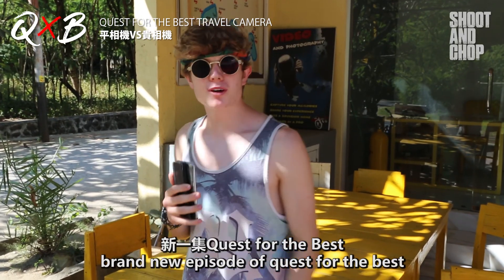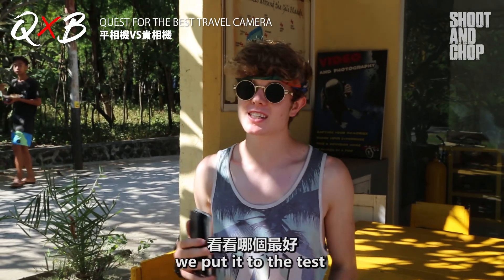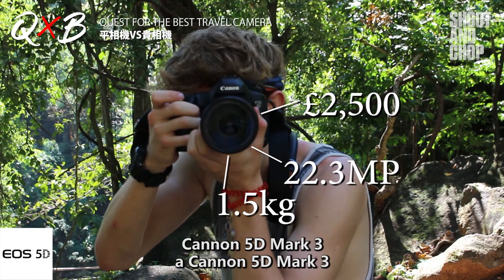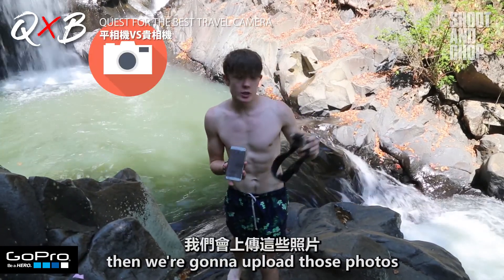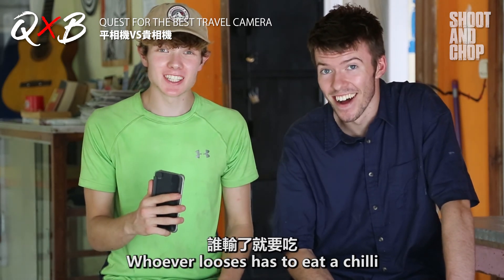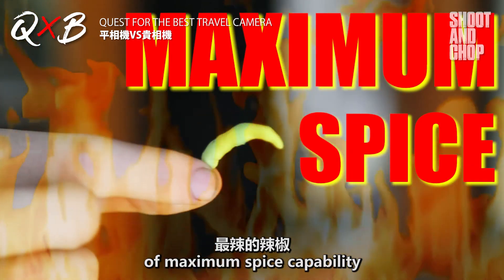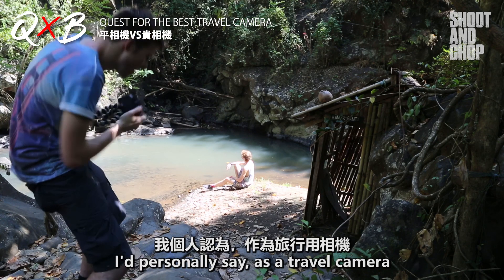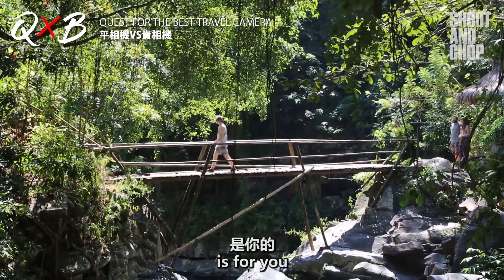QUEST FOR THE BEST TRAVEL CAMERA | 平相機VS貴相機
Josh the Intern is currently in Lombok, Indonesia with a new companion, Patrick Ashe!

In this episode of Quest for the Best they go on an adventure to some waterfalls to test out what is the best camera to bring with you on your travels!